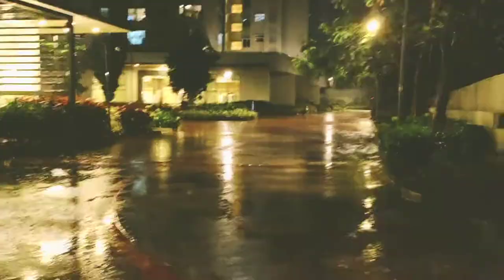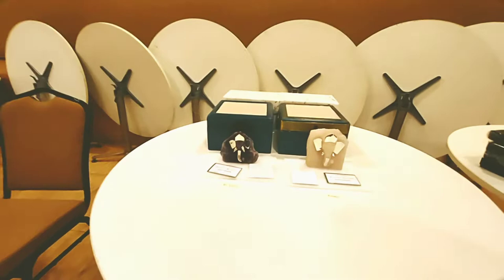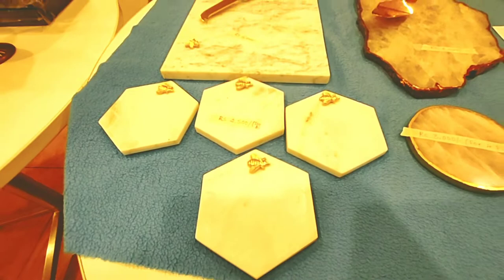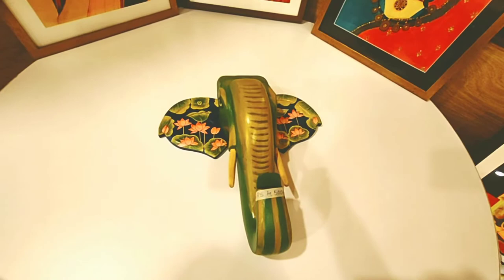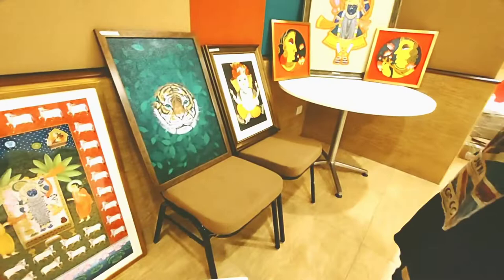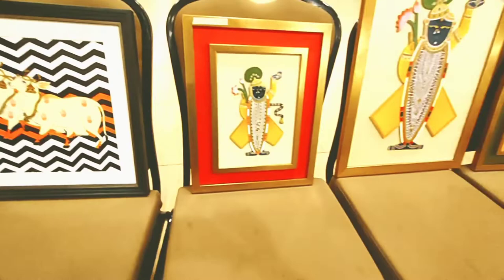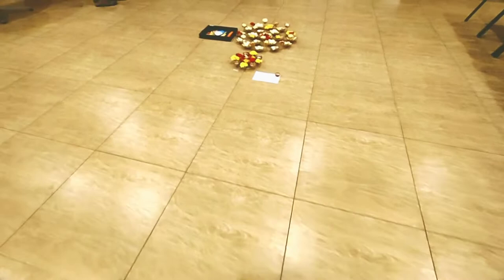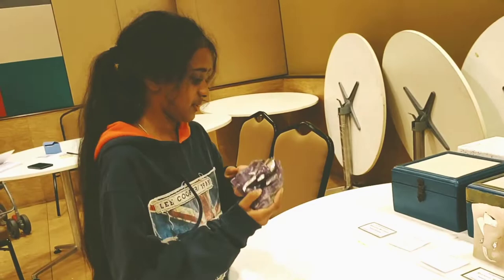Handicraft|Art and Craft|sale in our Apartment|gifting items|Deco Items|swethas vllogs|Hindi Vlogs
CSH Innovations had put up a stall in our apartment ,wonderful artifracts hand made and simply wonderful...if u really intrested in buying these items u can contact the below numbers...

Hi guys,
I AM SWETHA S ARADHYA,

 I AM A HOME MAKER ASSOCIATED WITH DIRECT SELLING COMPANY AVON ,
IN MY FREE TIME I LIKE TO MAKE THESE BLOGS TO SHARE MY LIFE WITH YOU ALL ,
I APPRECIATE YOUR SUPPORT TO ME TO GROW MY CHANNEL AND WE TOGETHER WILL GROW THIS CHANNEL..

I do videos on Fashion, lifestyle, Travel, hobbies,culture,systems,food,cooking,unboxing,shopping videos,art and craft,vlogs,beauty tips,home decor etc.